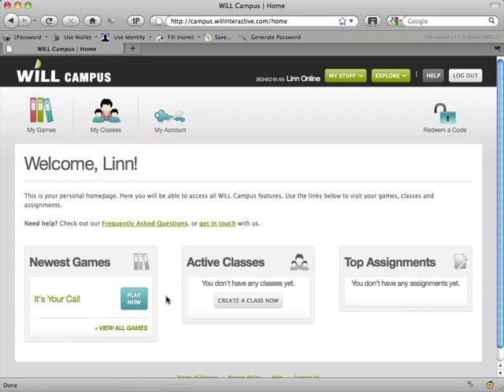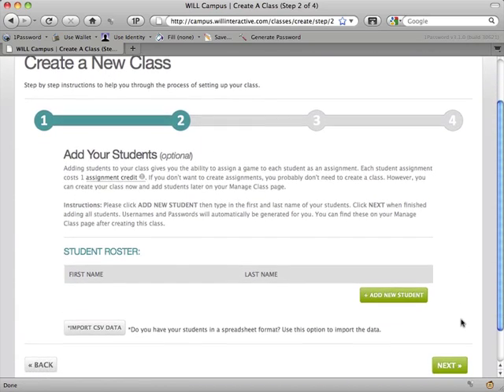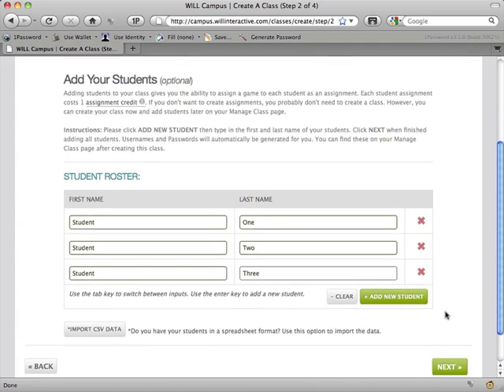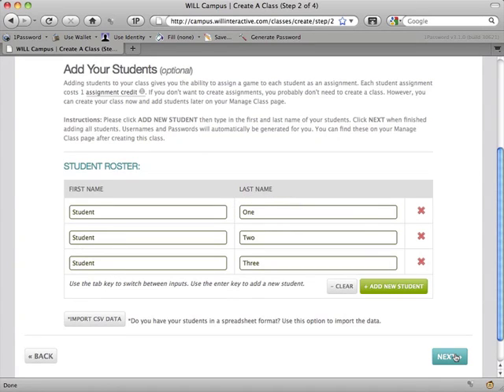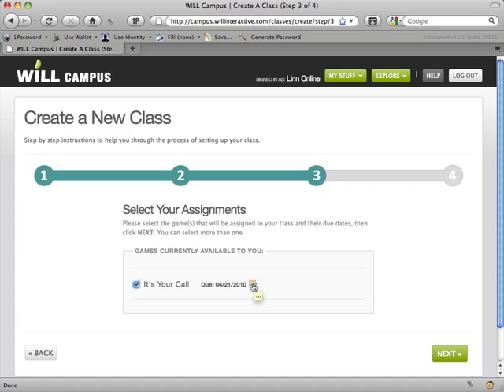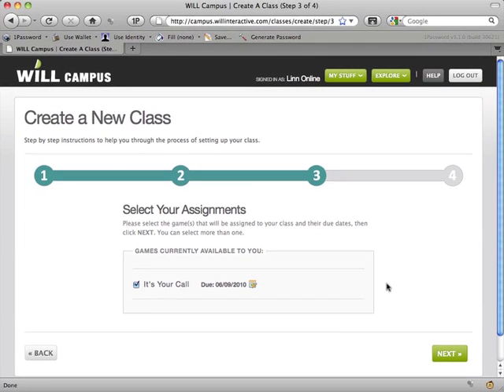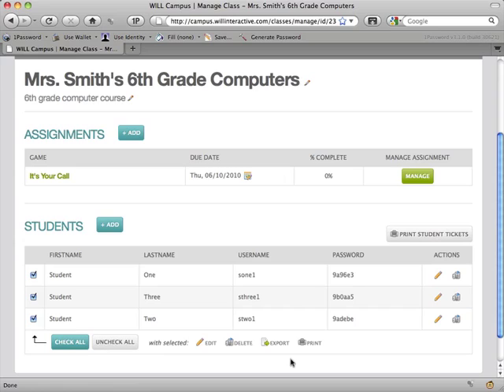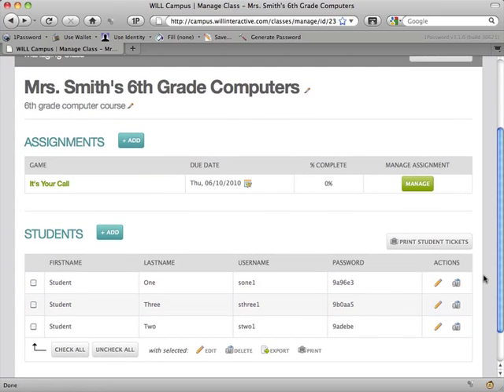Managing Students and Classes for "It's Your Call" | Web Wise Kids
Demonstrations of how to activate a class, print student access codes, and assign students assignments for Web Wise Kids' "It's Your Call" game.

"It's Your Call" is Web Wise Kids' cell phone safety program for middle school children. Based on true stories, "It's Your Call" is an interactive game that allows users to play out difficult situations in the safety of cyberspace before they live them out in real life.

For more than ten years, Web Wise Kids has been providing unique and effective resources to equip young people to safely use and enjoy the latest technologies. Our programs prepare kids to be their own first lines of defense so they can confidently explore the best that the Internet has to offer. To date, more than 10 million middle school and high school students from all 50 states have participated in our programs.

Web Wise Kids is a national 501(c)3 nonprofit organization based in Southern California with satellite offices in the Northwestand Washington, D.C. Our mission is to empower today's youth to make wise choices online. Since 2000, Web Wise Kids has been a leader in preventing online child victimization by providing innovative and effective tools to assist young people to flourish in a world of media and technology. Web Wise Kids is honored to be a part of the Federal government's Project Safe Childhood initiative.

Our programs assist youth to confidently manage issues like sexting, bullying, piracy, fraud, online romances, cyber stalking, and other online hazards. We take a "hands-on, minds-on" approach to education by offering challenging and realistic digital games that have been specially designed to assist young people to evaluate their online activities and experiences, and take appropriate actions to stay safe online. Simulations that demonstrate the importance of digital citizenship and allow students the opportunity to witness the consequences of poor online choices are an integral component of all our programs.

Computer games have proven to be one of the most effective methods of reaching youth. With the release of our flagship program "MISSING," our organization established itself as the respected forerunner in the use of games as a means to educate young people on this issue.

We have found that the best way for us to reach today's digital generation is by partnering with people just like you who hold trustworthy positions among youth: educators, law enforcement officers, parents, and community leaders. Together we form a strong grassroots network of informed and caring adults seeking to empower youth to be safe and responsible digital citizens. We even have a special learning program sponsored in part by the Office of Justice (United States Department of Justice) and designed just for Parents called Wired With Wisdom®.

No matter what your role in working with youth, we know you will appreciate our flexible, easy to use programs. Best of all, after completing our programs, the students you care about will be able to use the Internet with a lot less risk and a lot more enjoyment.

Connect with Web Wise Kids!